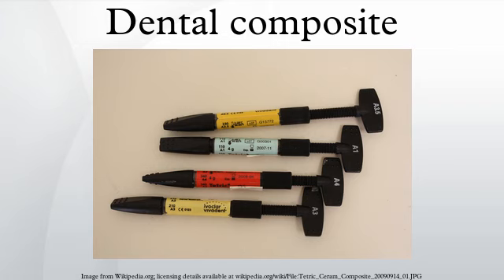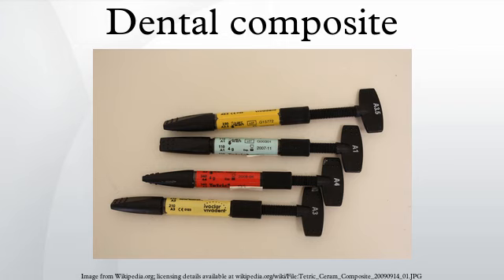Dental composite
Dental composite resins are types of synthetic resins which are used in dentistry as restorative material or adhesives. Synthetic resins evolved as restorative materials since they were insoluble, aesthetic, insensitive to dehydration, easy to manipulate and reasonably inexpensive. Composite resins are most commonly composed of Bis-GMA and other dimethacrylate monomers (TEGMA, UDMA, HDDMA), a filler material such as silica and in most current applications, a photoinitiator. Dimethylglyoxime is also commonly added to achieve certain physical properties such as flow ability. Further tailoring of physical properties is achieved by formulating unique concentrations of each constituent. Many studies have compared the longevity of composite restorations to the longevity of silver-mercury amalgam restorations. Depending on the skill of the dentist, patient characteristics and the type and location of damage, composite restorations can have similar longevity to amalgam restorations. (See Longevity and clinical performance.) In comparison to amalgam, the aesthetics of composite restorations are far superior.